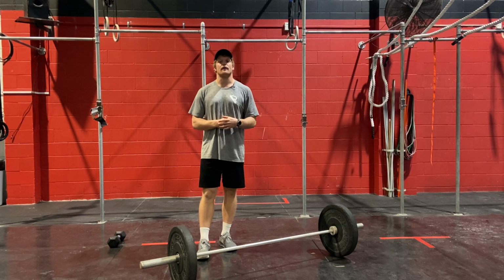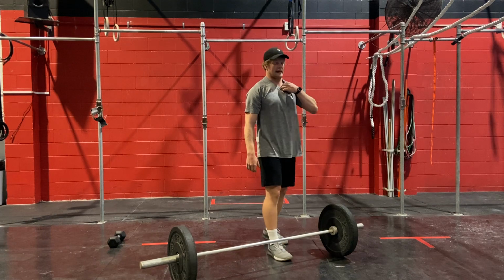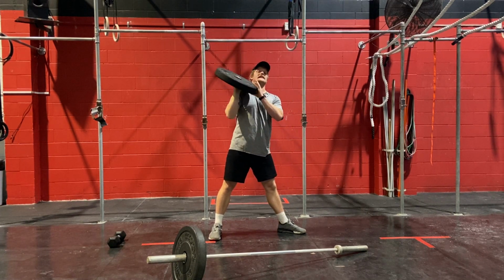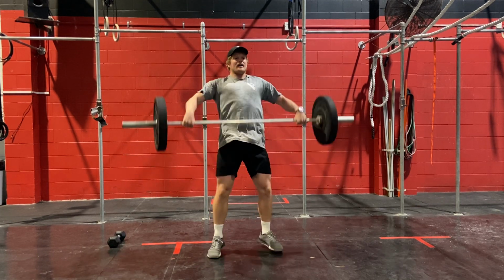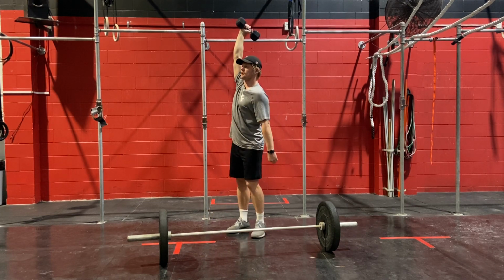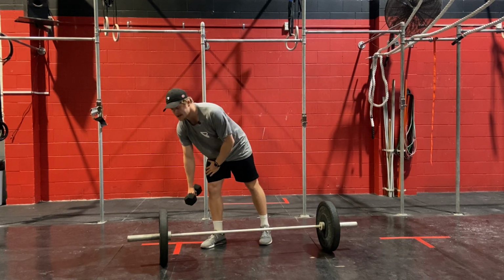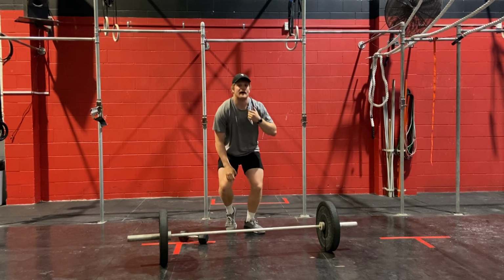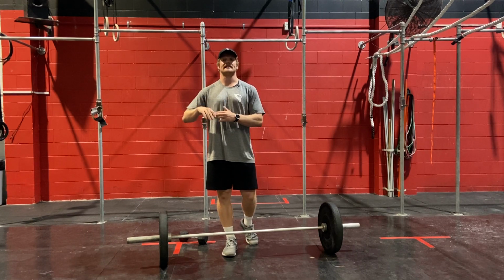Lockdown Fit - Wednesday 17th November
Warmup
2 rounds
10 Glute Bridges
8 Shoulder Taps
6 Plated Kang Squats
4 Plated Windmills

STRENGTH
EMOM: 7 Min

[BB]
1x Snatch Grip Dead + Hang Squat Snatch + 1x Low Hang Squat Snatch
**Build Across Each minute**
**If Weight Not Available Add 1-2 reps on each movement**

[DB/KB] alternate mins (will have one more of the Snatch work)
1: 2 hang squat snatches [EA] + 2 OH Squats or OH stepups
2: 3-4 windmills ea arm 1 press @ the top of each one

[NO EQUIP]
5 Double push up burpee airsquats

@ 7-12 MINS

[BB]
Continue to build to heavy Snatch from the ground.
**if no weight avail, complete 3-4 sets of 3 TNG Sq Snatches from the ground for quality.

[DB/KB] AMRAP
3-6-9-12 etc
weighted situps or leg raises
russian twists x2

[NO EQUIP]
sit-ups
russian twists x2
rest 15 secs after ea round

CONDITIONING
TIME ALLOCATION: 18 Min

[BB/OUTDOOR CLASS]
8 min AMRAP:
RX @80/55 **
5 squat cleans
30 DU [2x single skips] or [ski hops]
10 lateral bar burpees

REST 8-10

8 min AMRAP:
5 power clean and jerks
15 HSPU (or press ups, modify this movement as needed)
20 sit ups

[DB/KB] [NO EQUIP]
8 Min AMRAP

5 Hang Squat Cleans es [or] 10 Kicksits
30 DU [2x single skips] or [ski hops]
10 lateral bar burpees

REST 8-10

8 Min AMRAP
5 Hang power clean and jerks es [or] 10 Commando Planks
15 HSPU (or press ups, modify this movement as needed)
20 sit ups